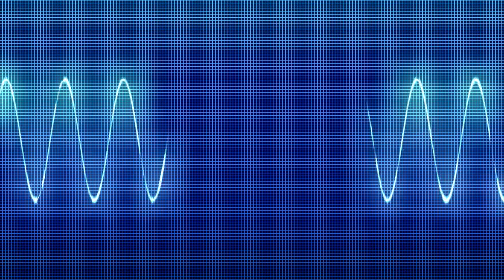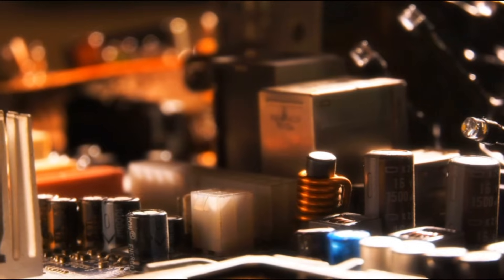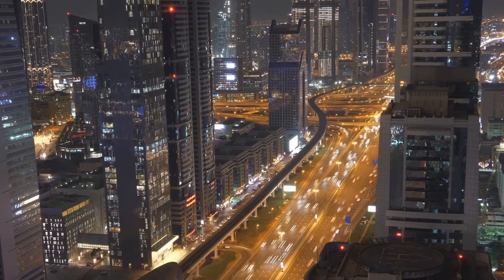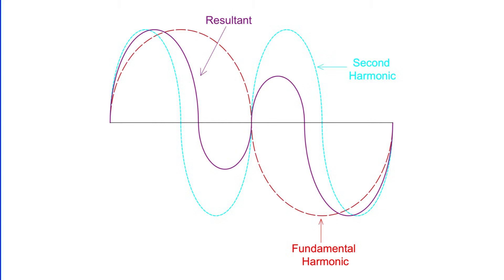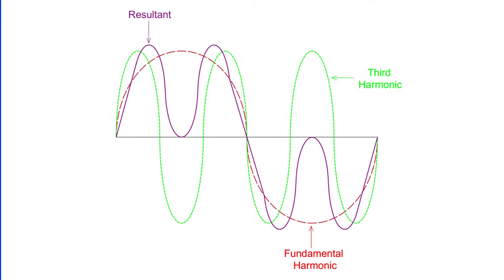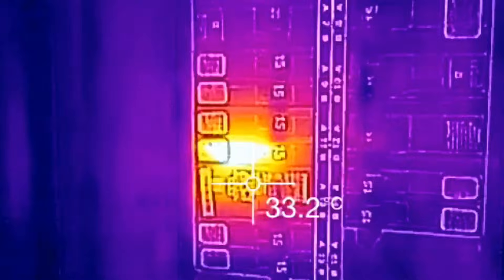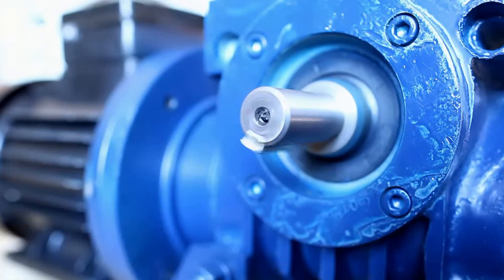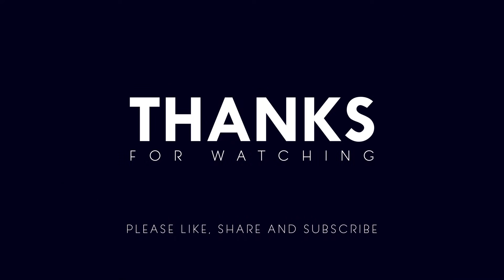What are the harmonics in Power system? Type, Cause and Effect of Harmonics electrology explained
🔍 Unveil the Mysteries of Electrical Power Systems! ⚡️ Dive into the captivating world of harmonics with our latest YouTube video. Discover what harmonics are, how they impact electrical power systems, and why they matter in our daily lives. Whether you're an electrical engineering enthusiast or just curious about the unseen forces powering our modern world, this video is your gateway to understanding the harmonics phenomenon. Join us on this electrifying journey and enhance your knowledge of the intricate dynamics of electrical systems! 💡🎓